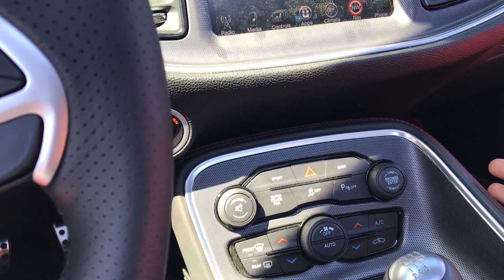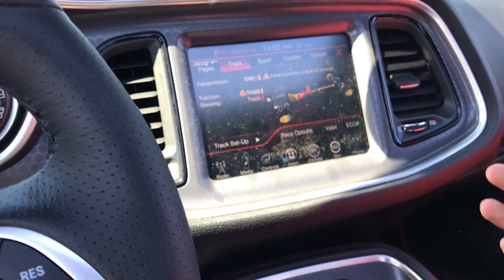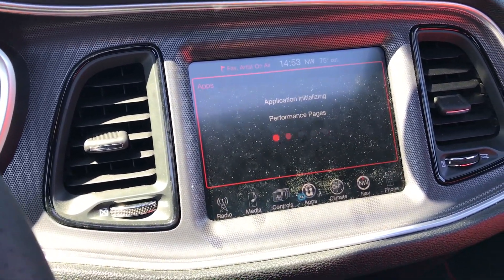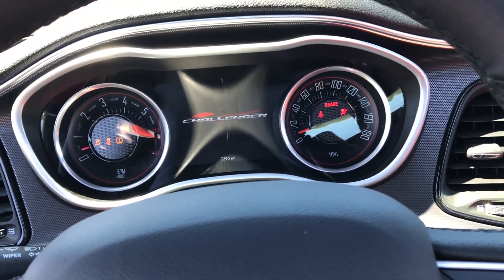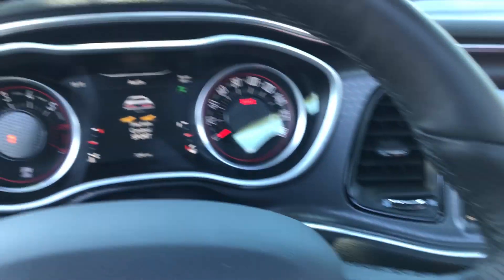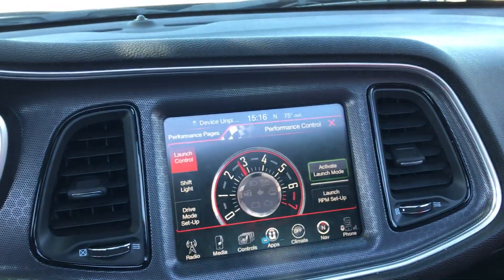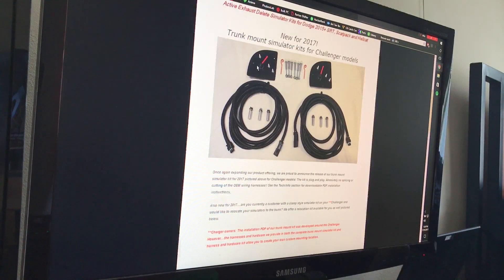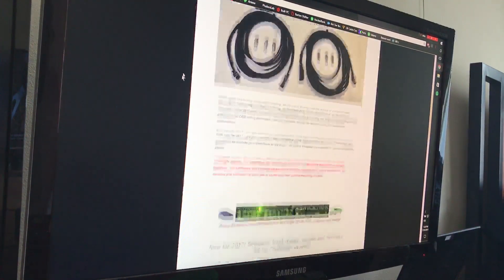BYE BYE TAZER | Removing SRT Pages from my 2016 Challenger Scat Pack!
I decided to remove the Tazer mod from my 2016 Challenger Scat Pack!

Camera + Editing Gear:
1. Canon G7x Mark II
2. GorillaPod (Tri-pod)
3. Adobe Premier Pro CC

Challenger Gear:
1. Flowmaster Outlaw
2. Atturo AZ850 315/35/20